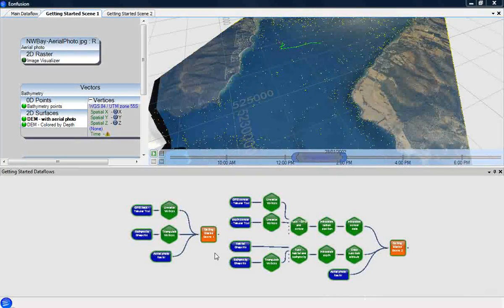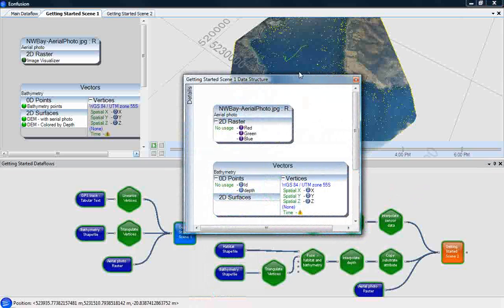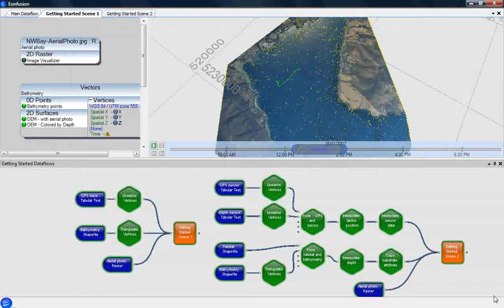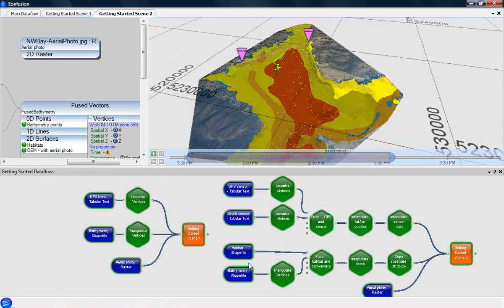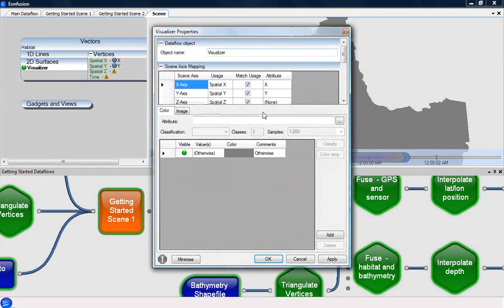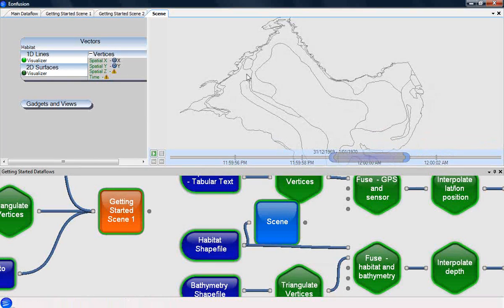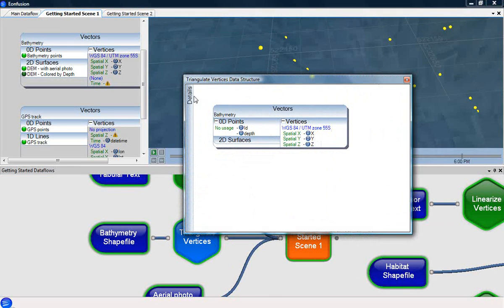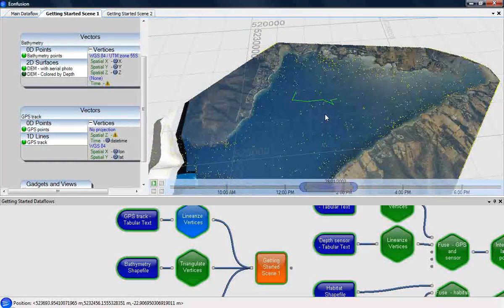Eonfusion Tutorial 3: Data Structure (V1.0)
This is the third of a set of five videos intended to help new users learn their way around Eonfusion's user interface. This Data Structure video provides an introduction to Eonfusion's data structure, which provides visual definition of Eonfusion's flexible, high-dimensional data model .

This video is based on Eonfusion version 1.0. Versions 1.1, 1.2, 2.0 and 2.1 have since been released and version 2.2 is due for release very soon. So there will be some visual differences between this video and the version that you're using.